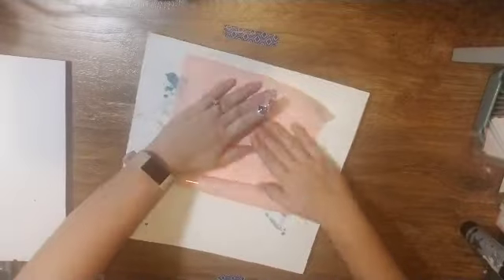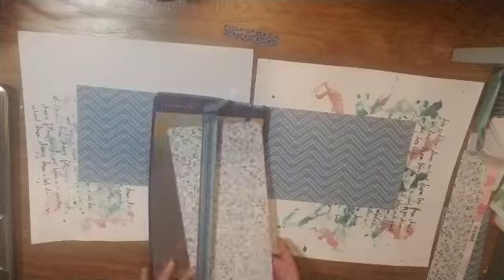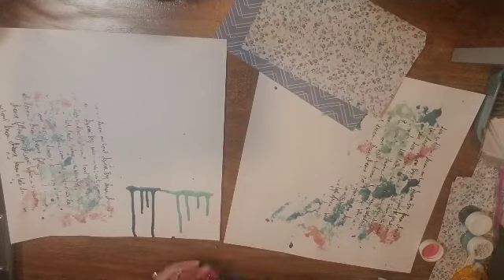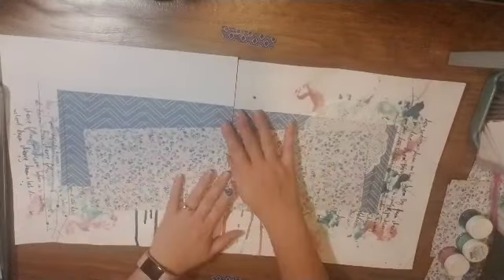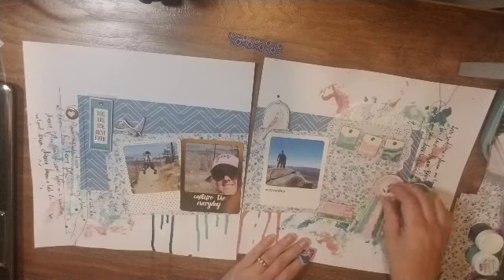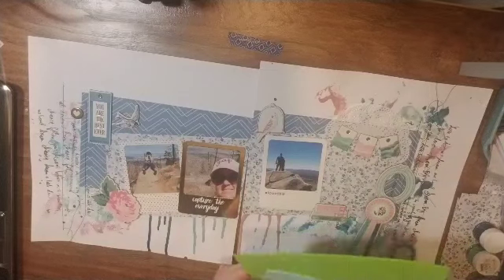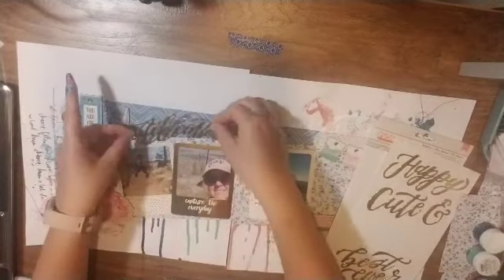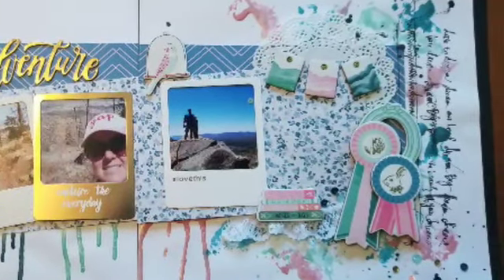Stretch the sketch scrapbooking process video: Adventure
This sketch was so much fun so many different elements. Check out everyone's take on it: